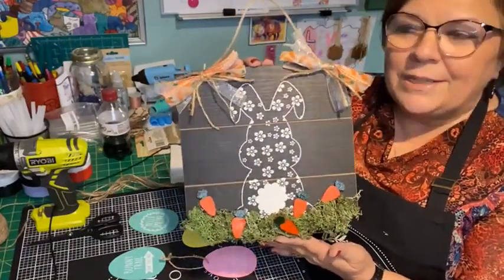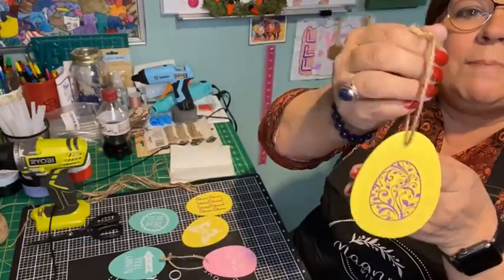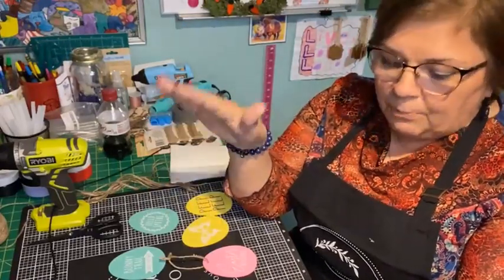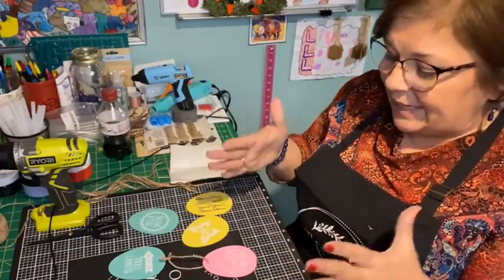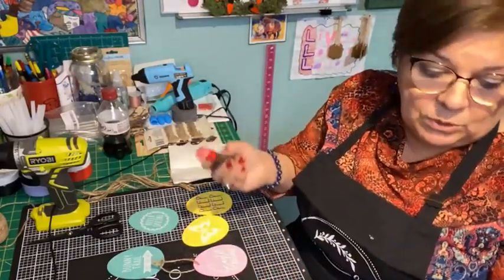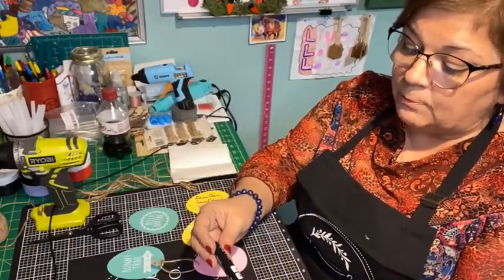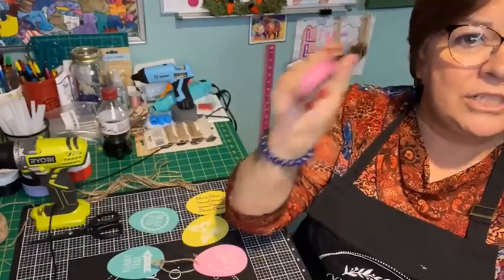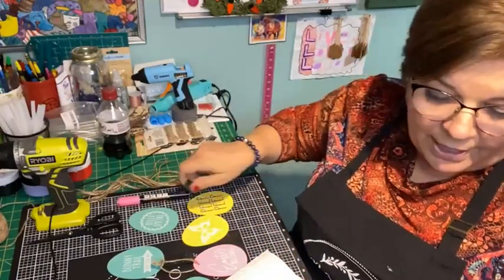Let's Stencil a Wristlet: Love and Lips